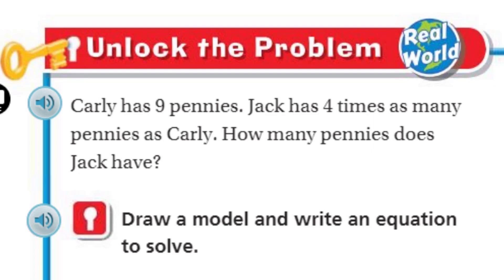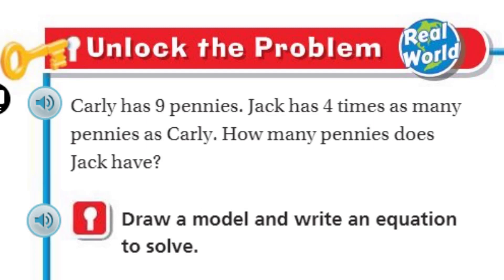Go Math 4th Grade Lesson 2.1 Multiplication Comparisons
This Go Math video covers the Essential Question: How can you model multiplication comparisons? This video covers the concept of comparing two quantities through the use of algebra (variables). I demonstrate how using a model can help students create equations from word problems.